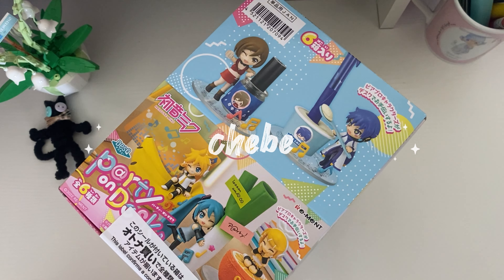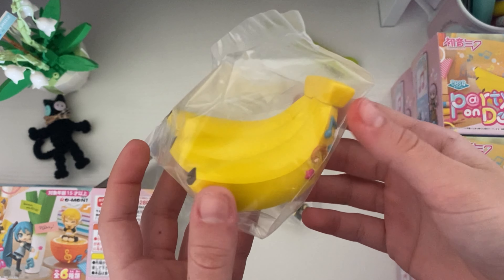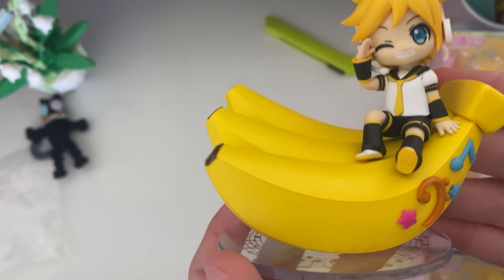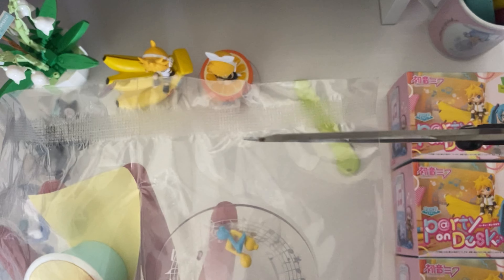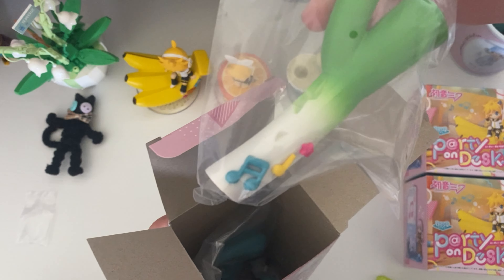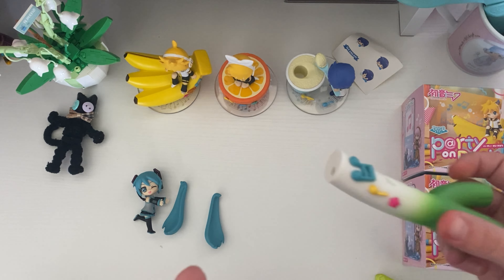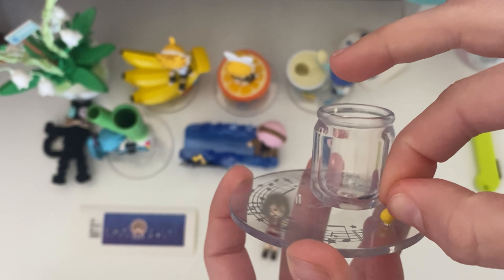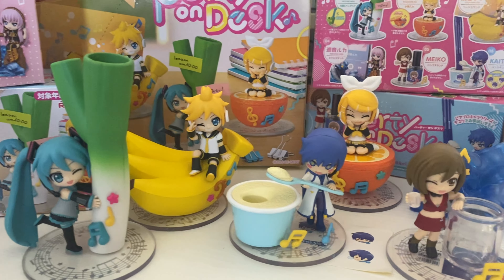♪ Party on Desk Vocaloid Mystery Box Full Set Unboxing!! ♪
♪ Party on Desk Vocaloid Mystery Box Full Set Unboxing of Hatsune Miku, Kagamine Rin, Kagamine Len, Kaito, Meiko, and Megurine Luka by Re-Ment!
Hello! I am Chebe and welcome to my YouTube account! Thank you for your support! ^^
You can also find me here:
Devices used:
Camera: iPhone 11
Microphone: Blue Yeti
Editing Software: VN